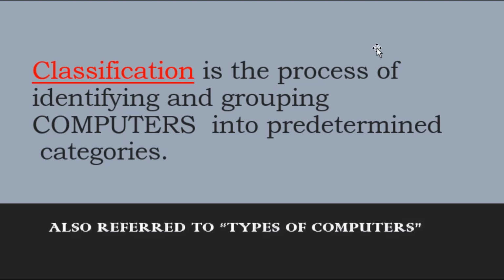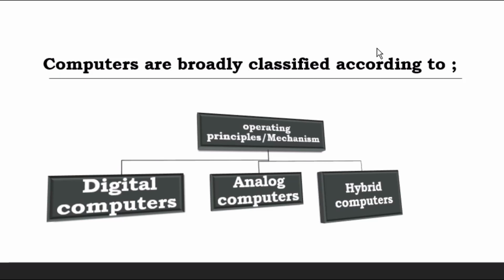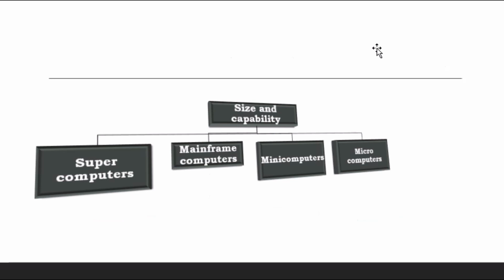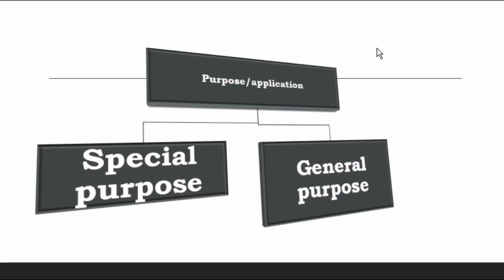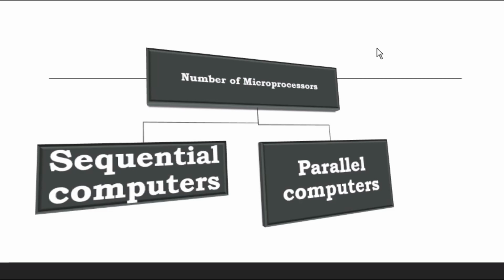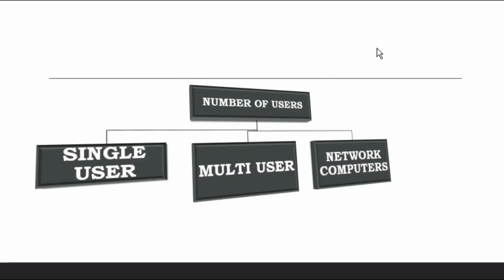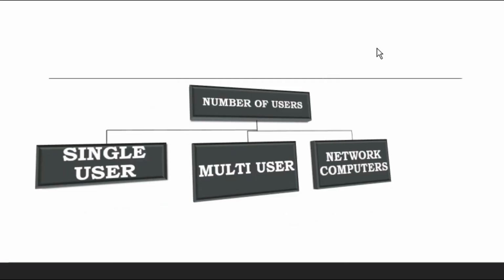CLASSIFICATION OF COMPUTERS| LEARN TO CODE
IN this VIDEO we learn about the different TYPES OR CLASSIFICATION OF COMPUTERS

COMPUTERS ARE CLASSIFIED ACCORDING TO 6 CATEGORIES;
1. OPERATING PRINCIPLES
2. APPLICATIONS / PURPOSE
3. SIZE & CAPABILITY
4. NUMBER OF MICROPROCESSORS
5. NUMBER OF USERS
6. WORD LENGTH